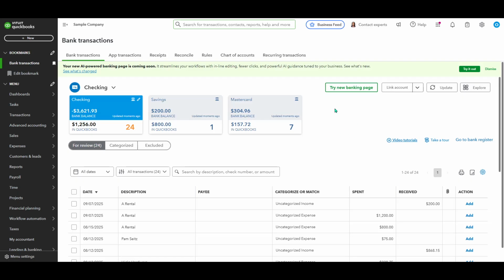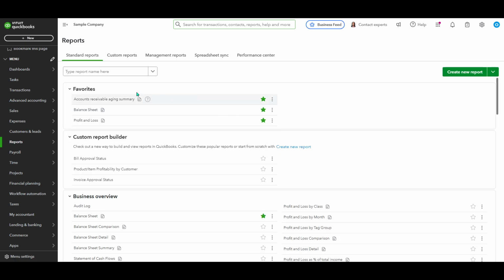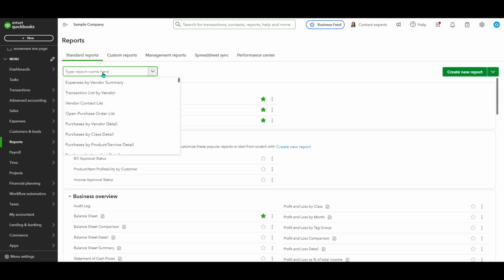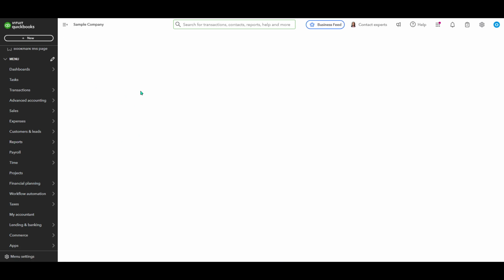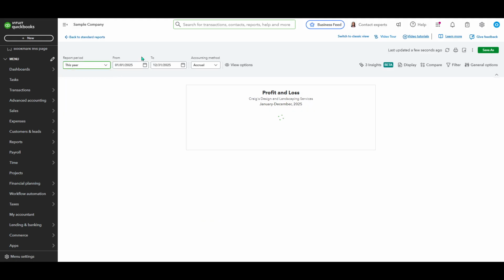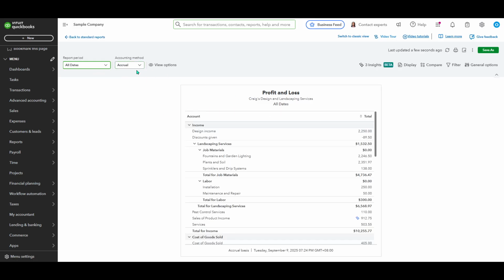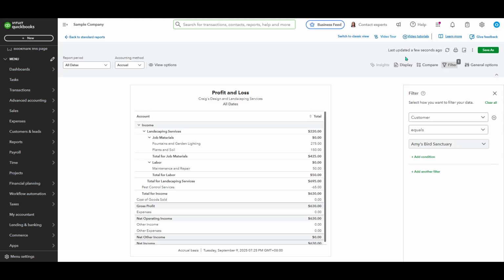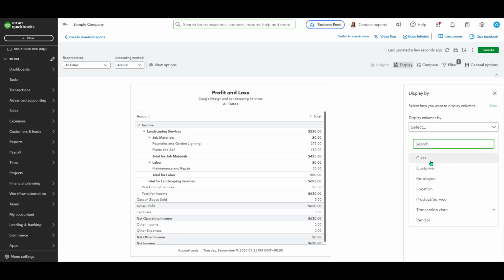How to Customize Your Profit and Loss in QuickBooks Online (2025 Tutorial)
Customize your Profit and Loss in QuickBooks Online to filter data, adjust layouts, and create reports tailored to your business.